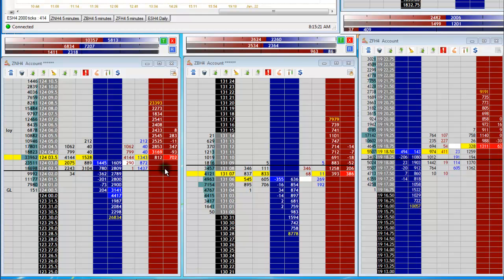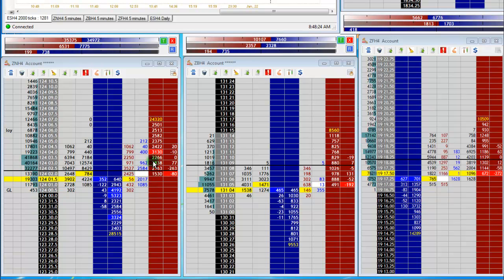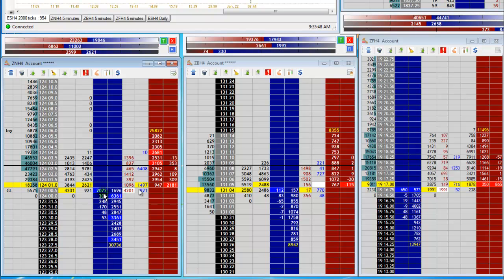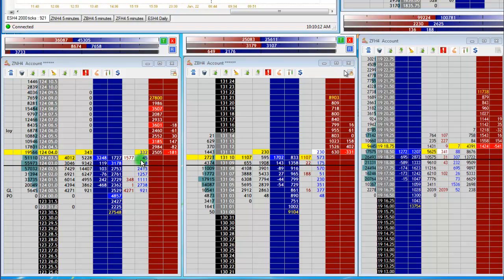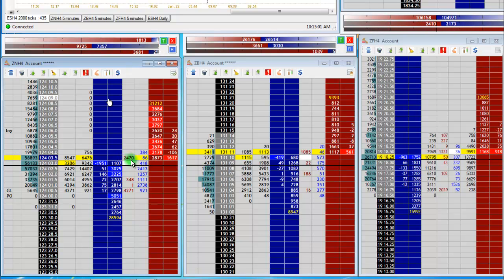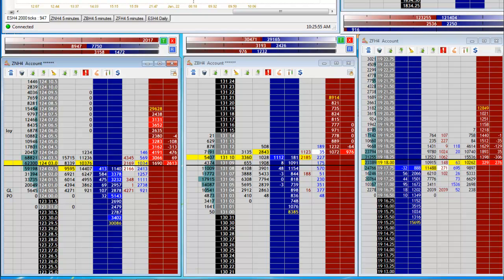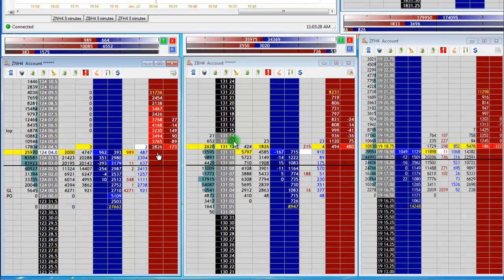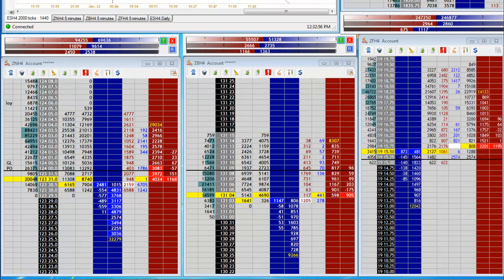Can you spell L-E-W-Z-E-R?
Nasty loser today on ZN. However, it's nice to know that you can get out with a 1 or 2 tick loss quickly using order flow. The treasuries move slow enough to give you time to evaluate order flow, which is nice. I knew I was in trouble and still had a chance to get out b/e, which I did not take. Bummer.